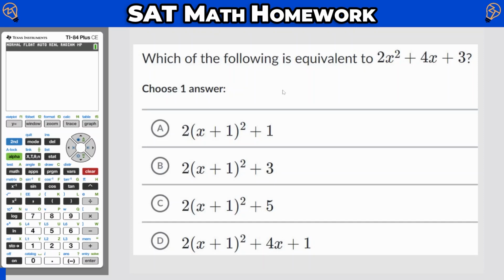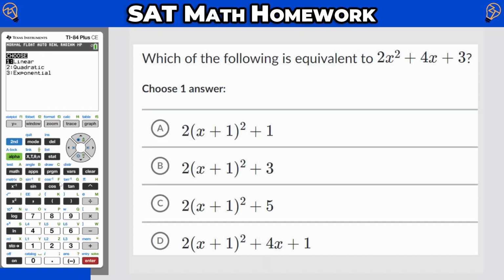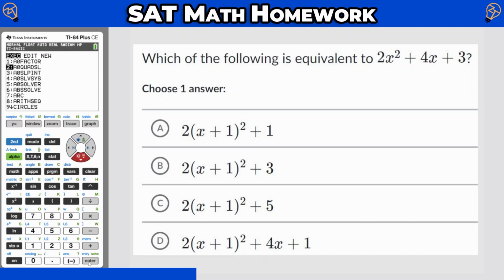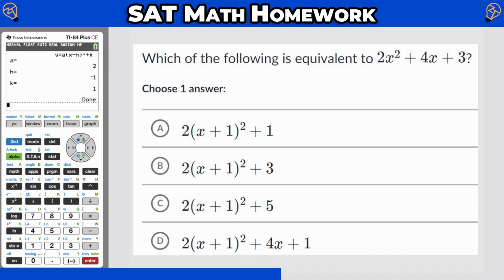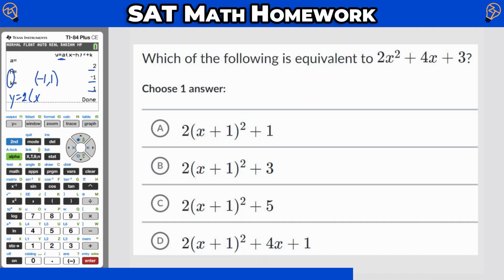Week 6 - Day 4 (Math) - #15